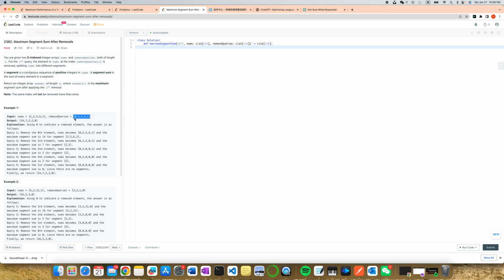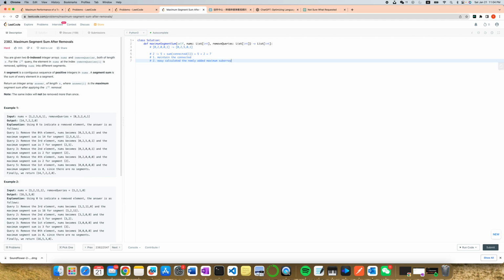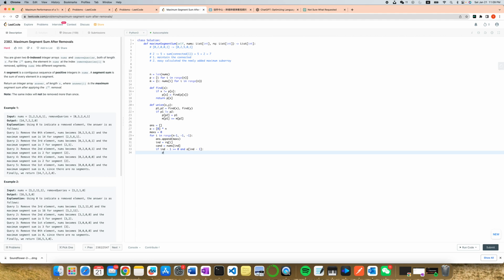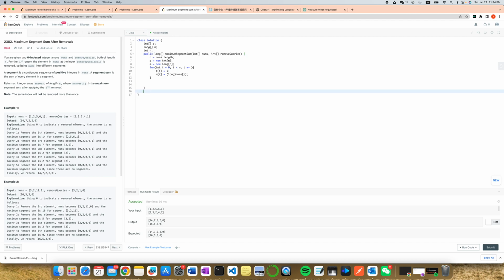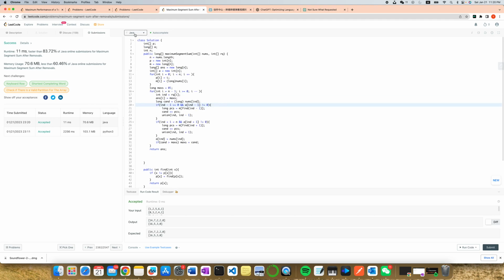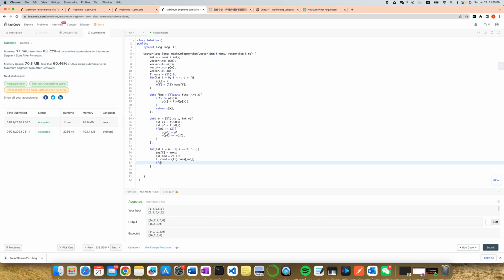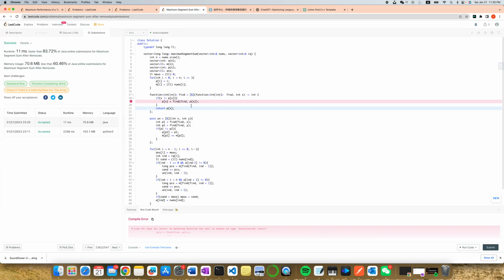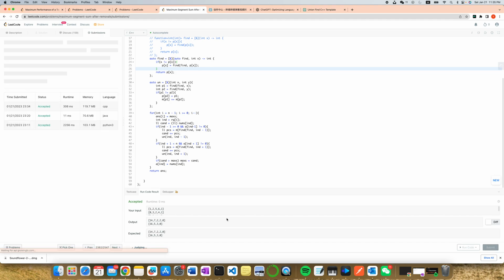南湾提款机 leetcode 2382